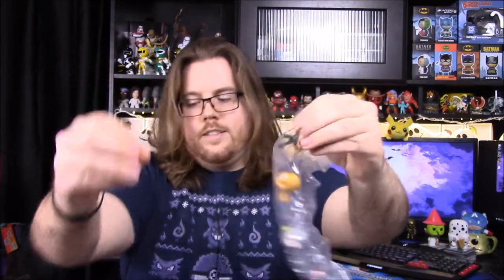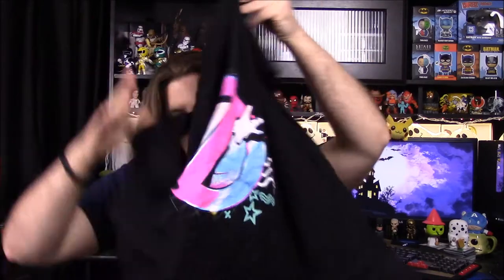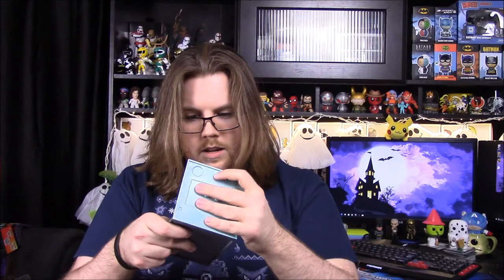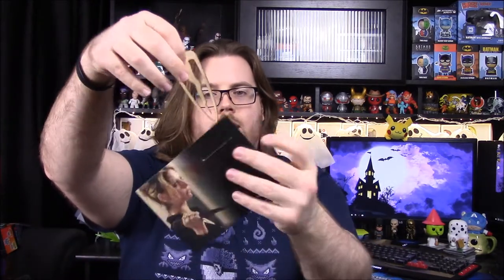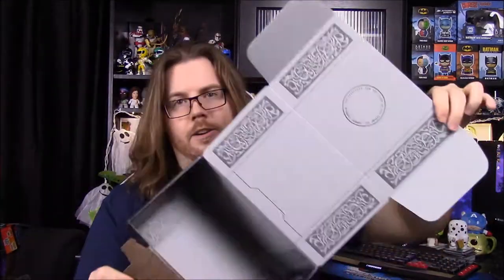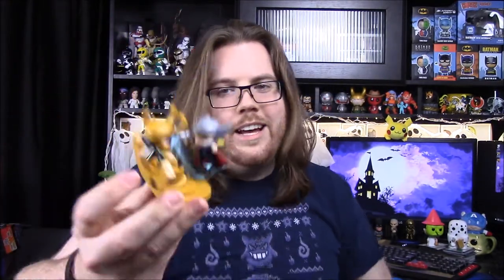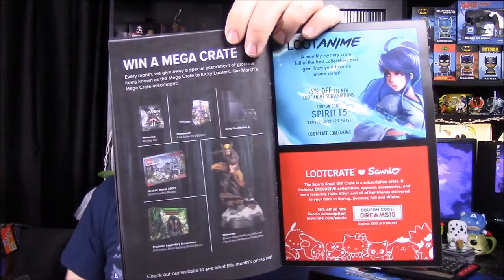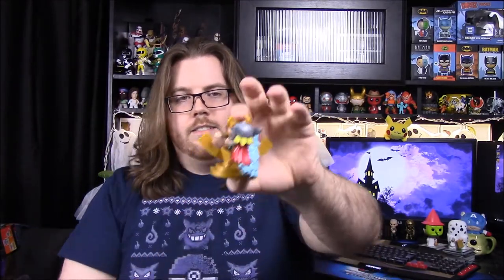Loot Crate October 2017 - Mythical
Unboxing the October 2017 Loot Crate with theme of Mythical and includes items from Ghostbusters, Stranger Things, Thor, and Buffy the Vampire Slayer.